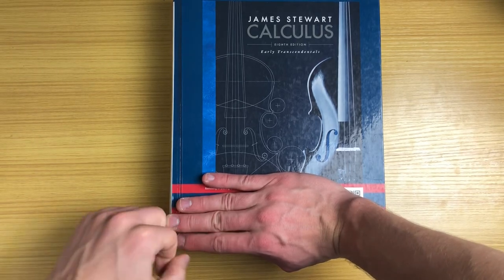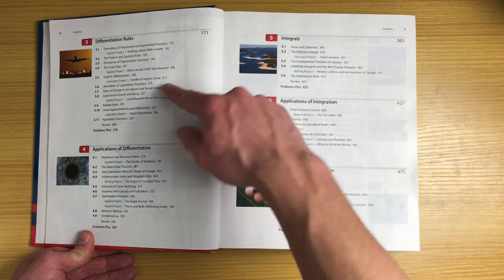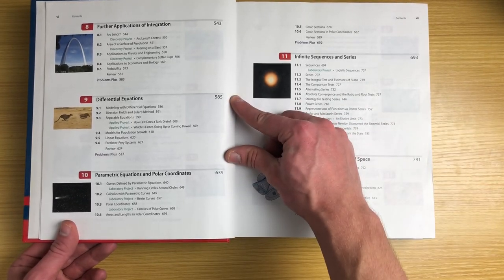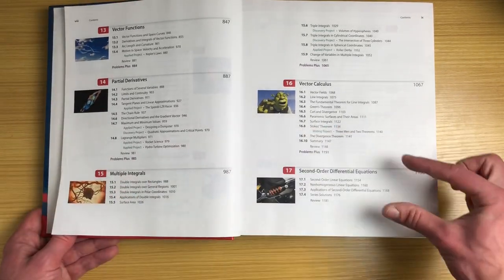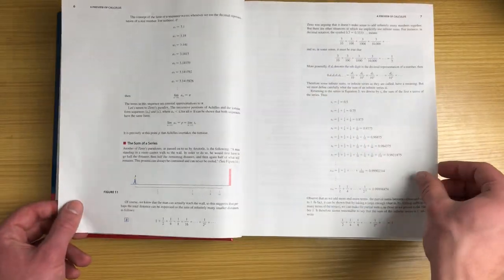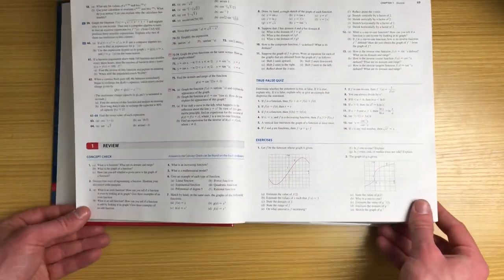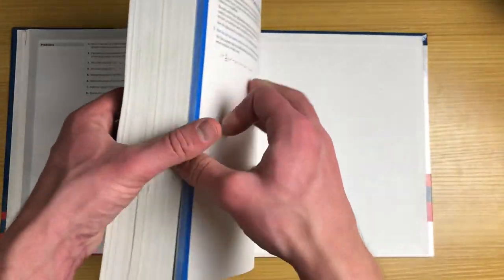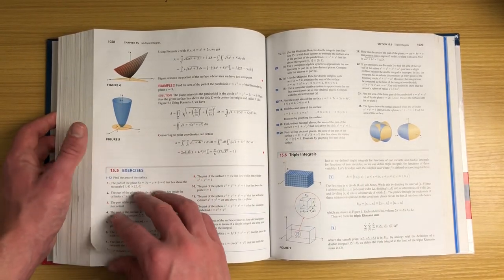Calculus by Stewart Math Book Review (Stewart Calculus 8th edition)